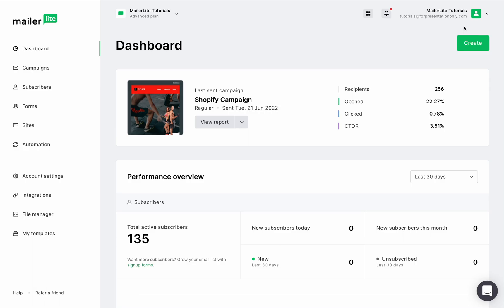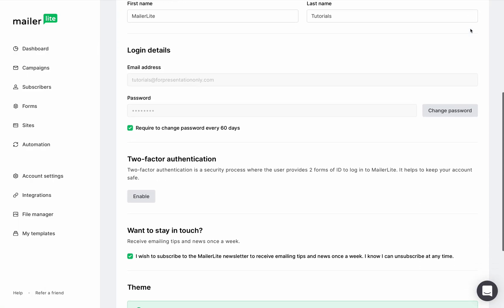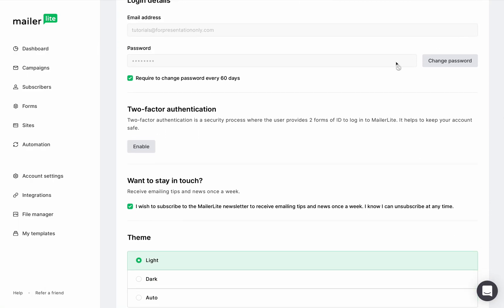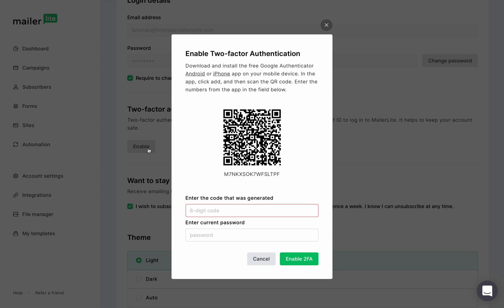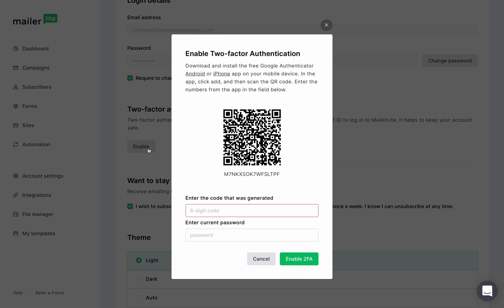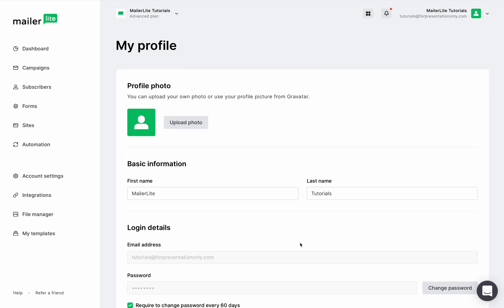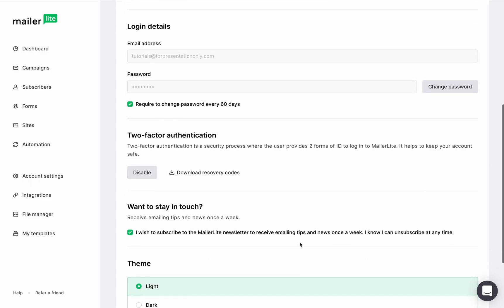How to Set up Two-Factor Authentication - MailerLite tutorial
In this MailerLite tutorial, you will learn how to set up two-factor authentication (2FA) for your email marketing account. This is an important security measure that will help protect your account from unauthorized access.

Two-factor authentication requires two forms of identification - usually, a password and a code sent to your phone - in order to log in. It's a great way to add an extra layer of security to your account.

Time stamps:
0:00 - What is two-factor authentication?
0:24 - Enable two-factor authentication
0:35 - Link your authenticator app with your MailerLite account
0:52 - Download recovery codes